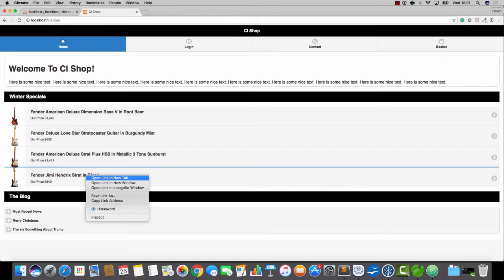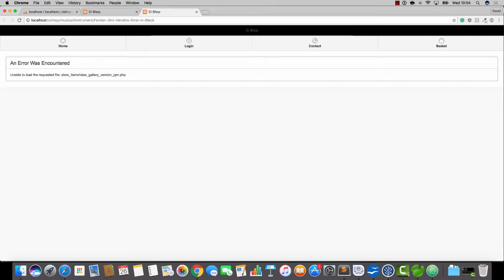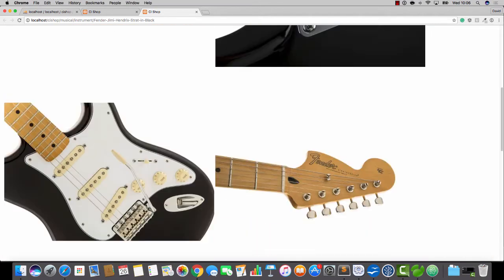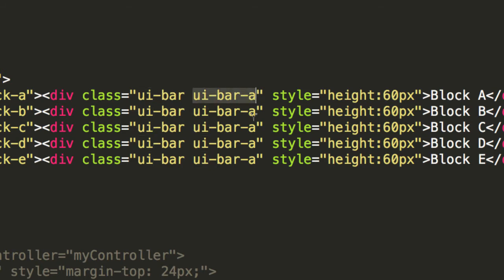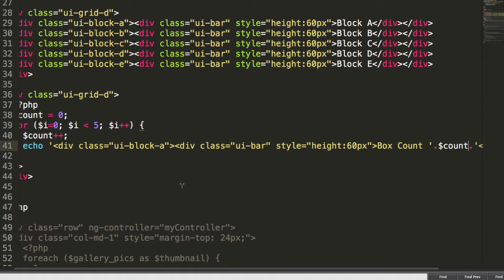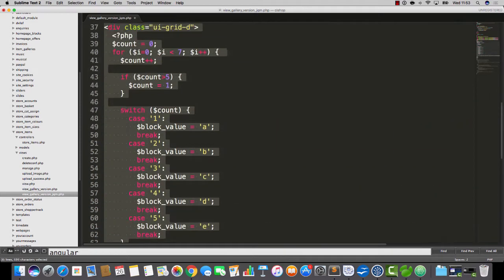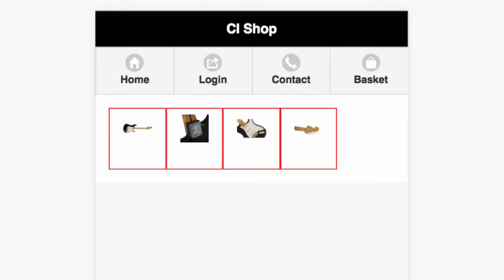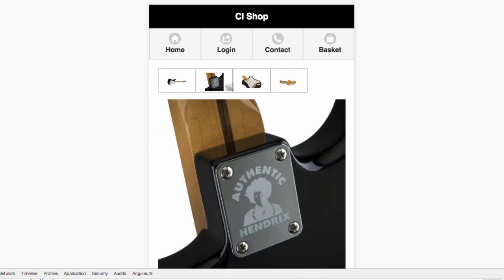Build an online shop with Codeigniter - part 130 bringing AngularJS back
Previously we had AngularJS working with the desktop version of our website.  Now, we're going to get AngularJS working for the jQuery mobile version of the website.